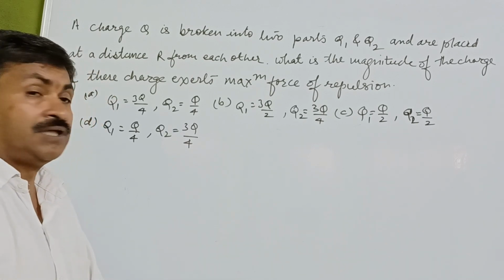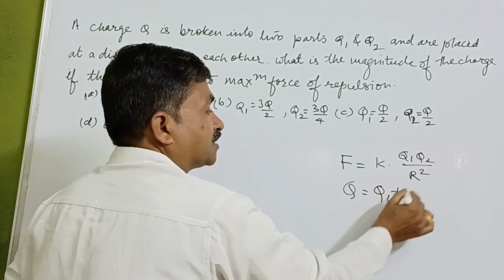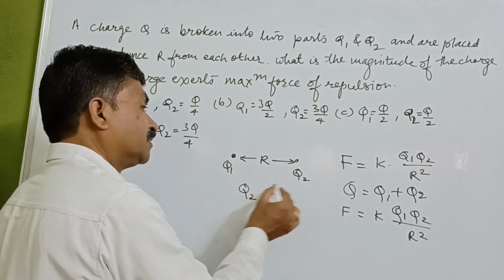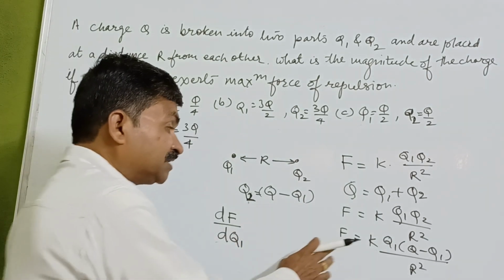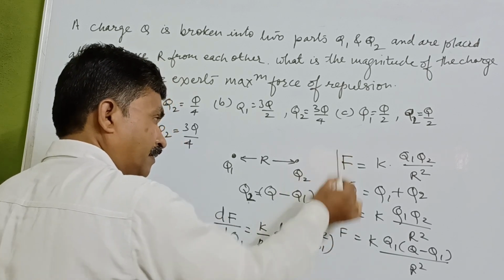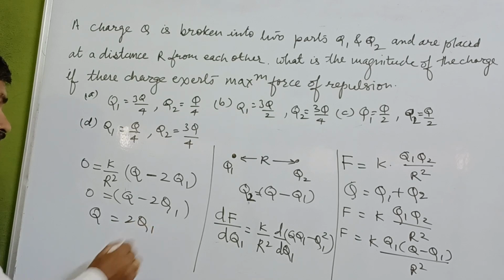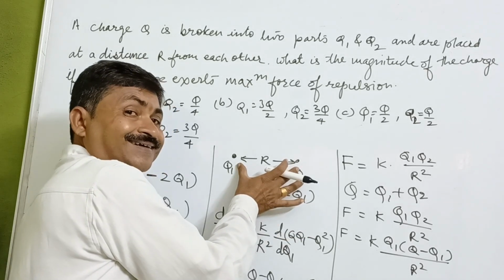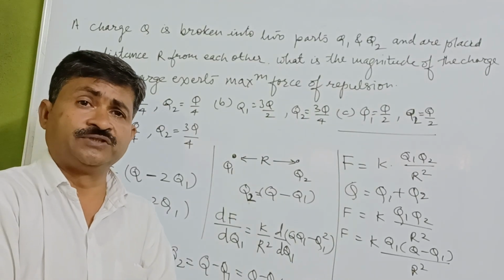Numerical Physics/Electrostatics/Coulombic force/Class 12/JEE/NEET20230912 1350511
This about how to determine Maximum electrostatic force between the two charges.